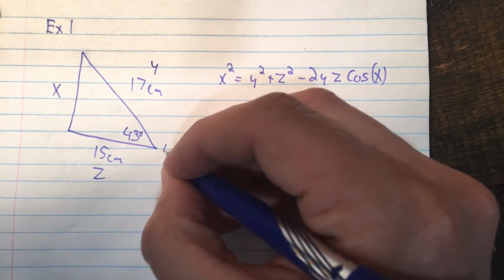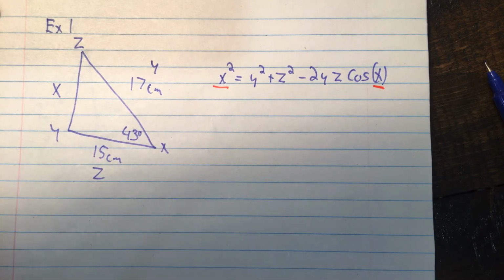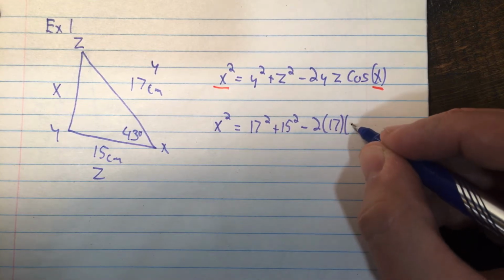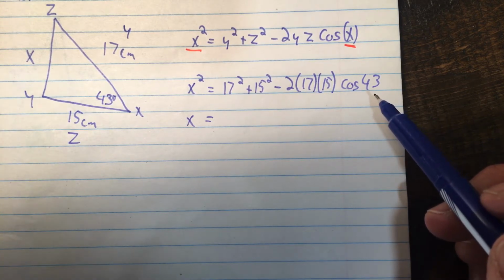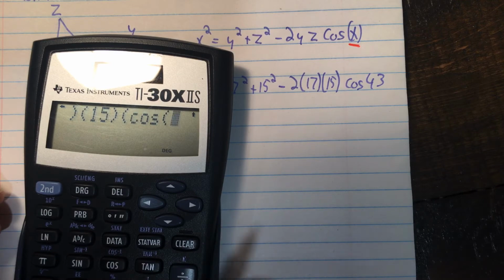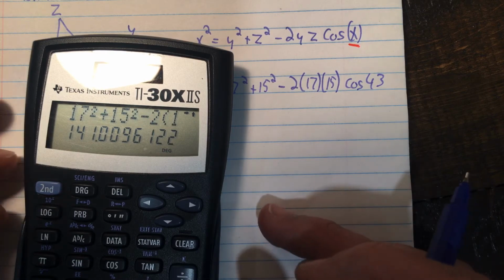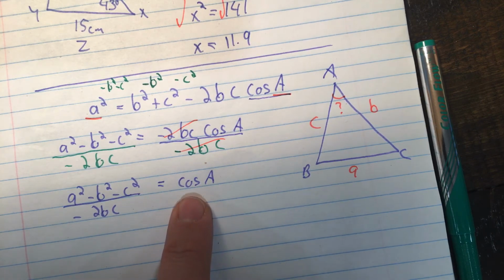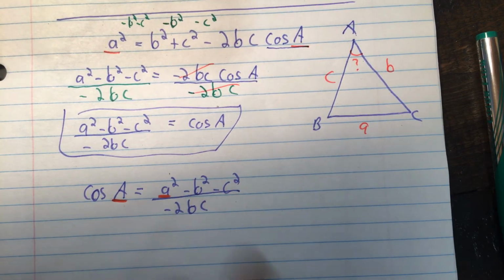11M - Trig 4 - Cosine Law